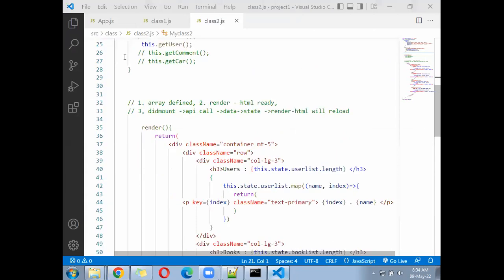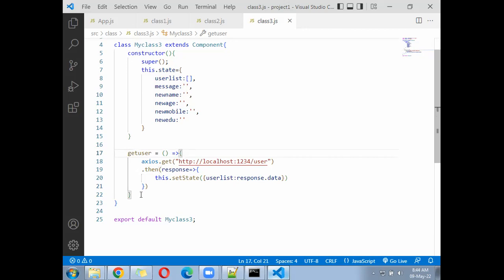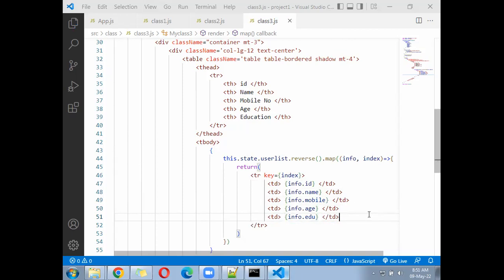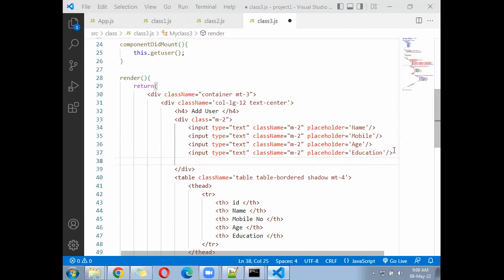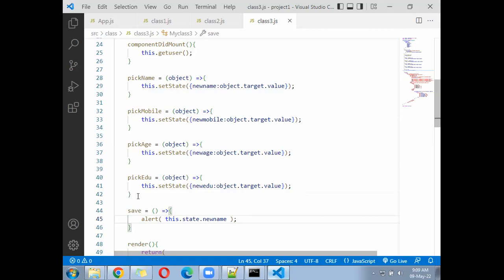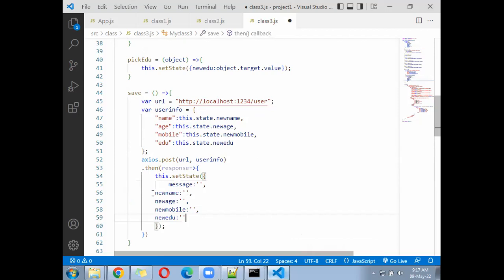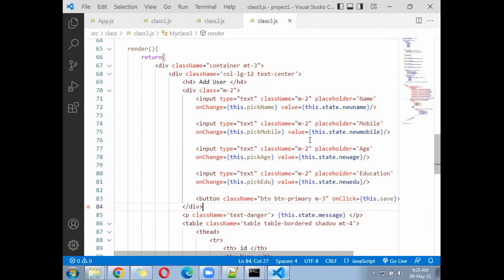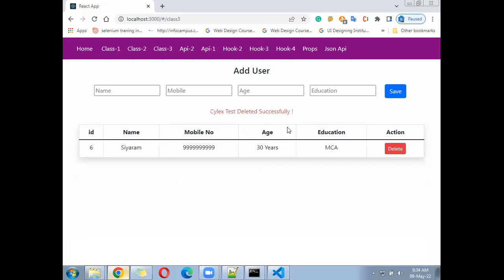REACT JS CLASS 16